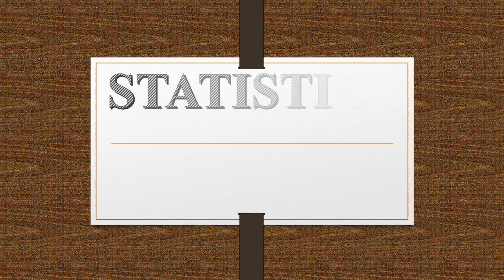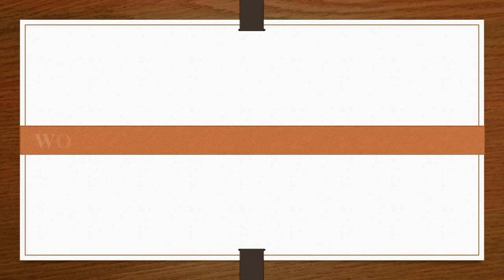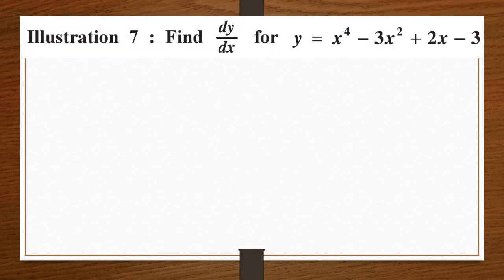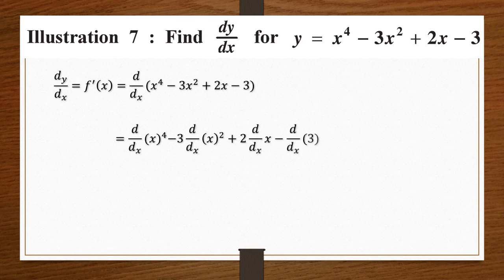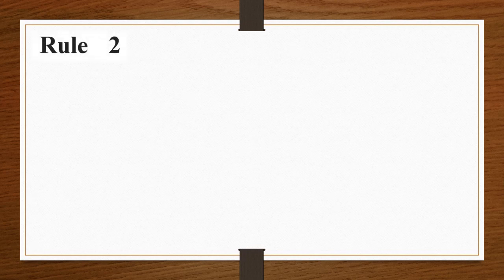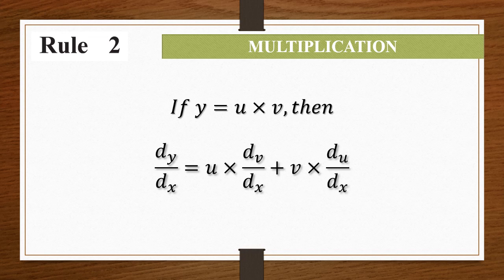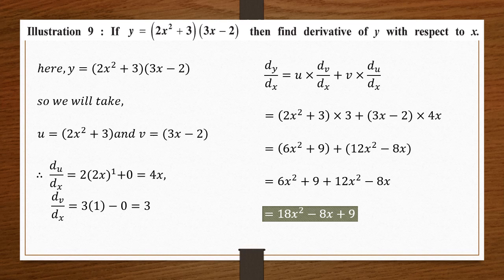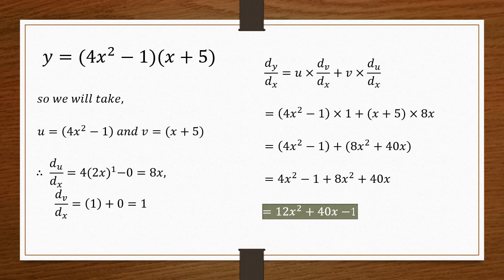CLASS 12 STATISTICS EM PART 2 CHAPTER 5.3 WORKING RULES AND ILLUSTRATIONS BY VITAN SIR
Rule 1 addition subtraction and Rule 2 multiplication